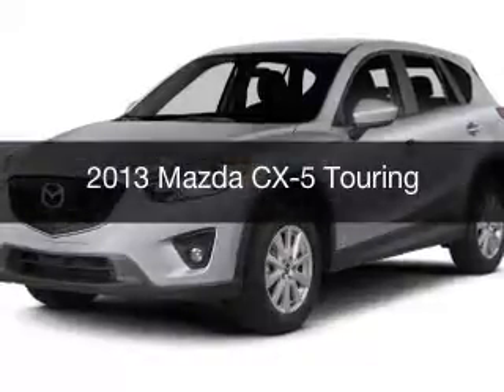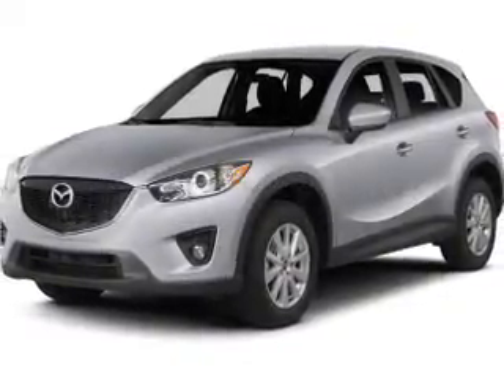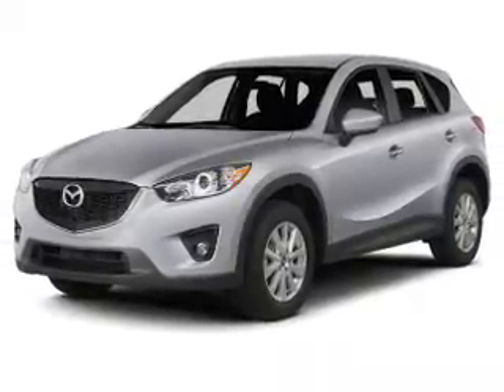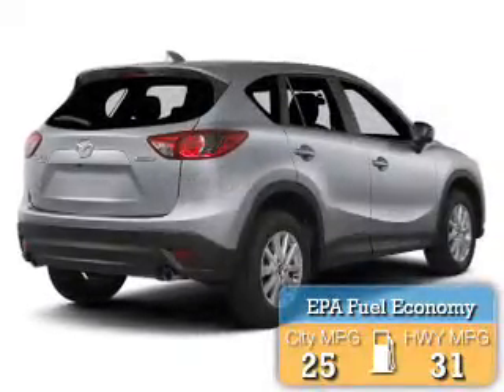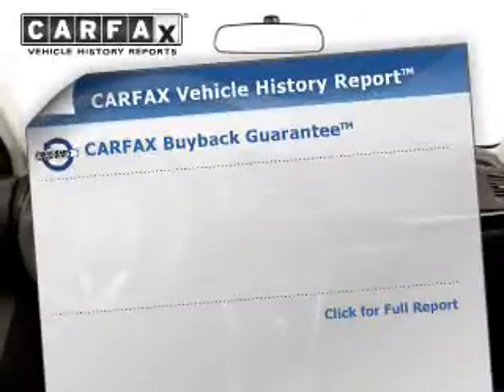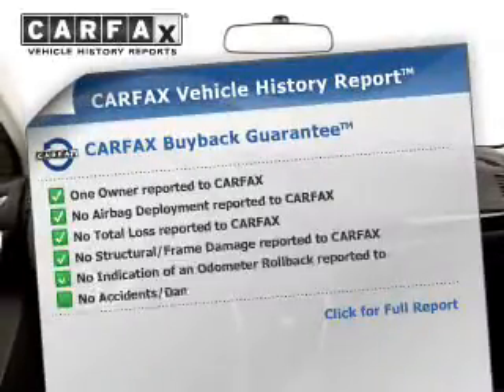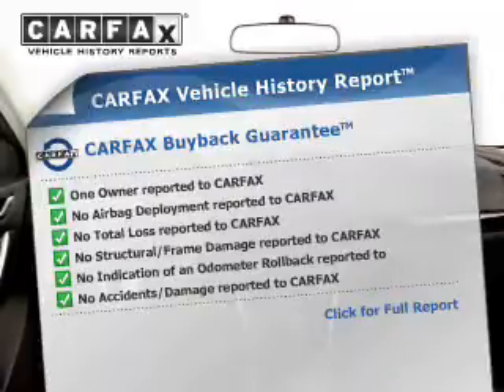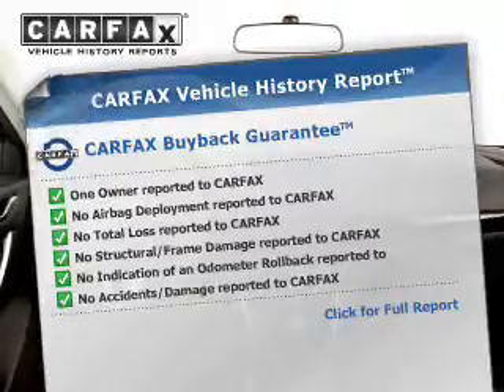2013 Mazda CX-5 - Aurora OH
Year: 2013
Make: Mazda
Model: CX-5
Trim: Touring
Engine: 2.0 L, 4 cylinder
Transmission:
Color: Red
Mileage: 64832
Address:
310 W. Garfield Rd.